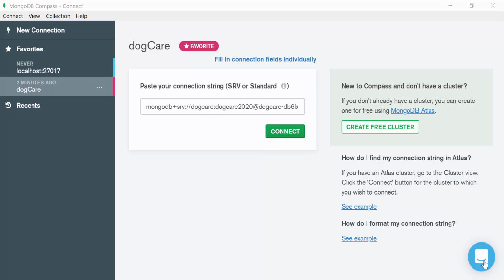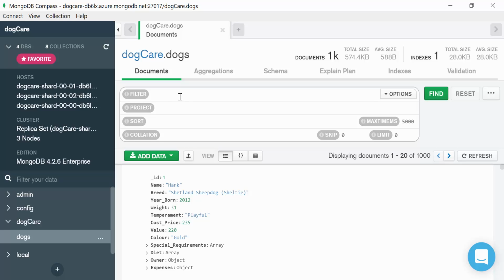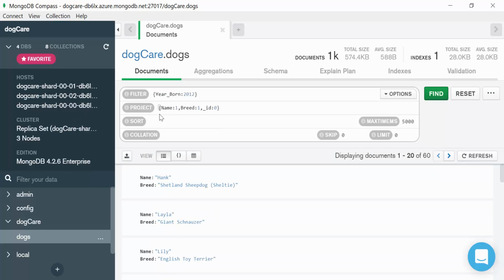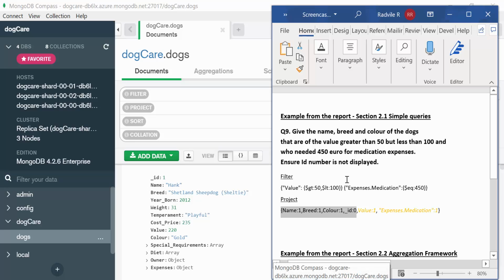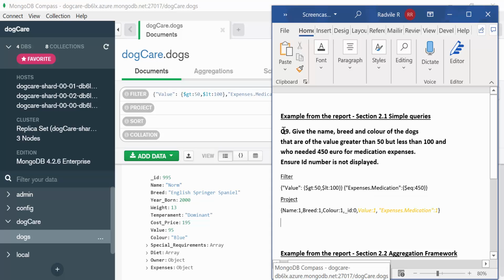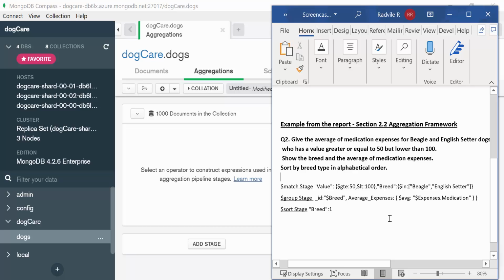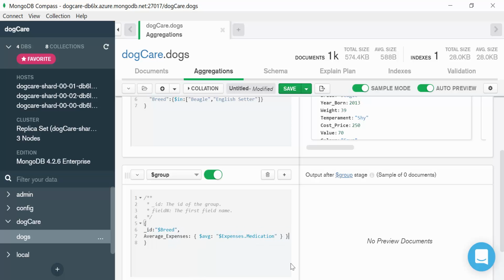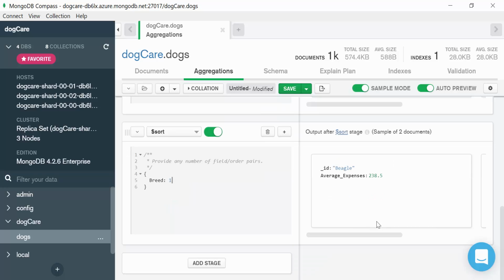How to use MongoDB Compass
This video explains how to use MongoDB Compass and includes the example from the Beginner's Guide to MongoDB report which can be accessed